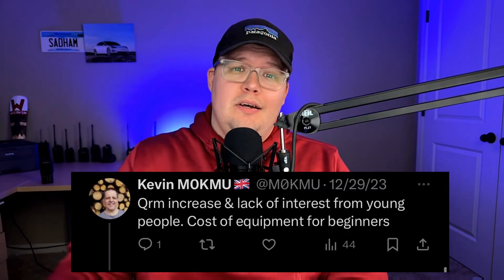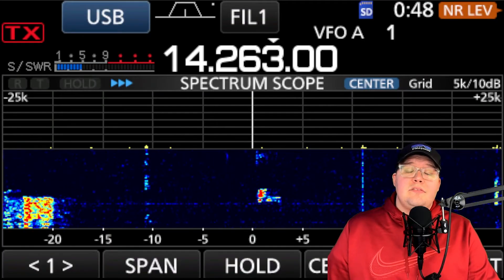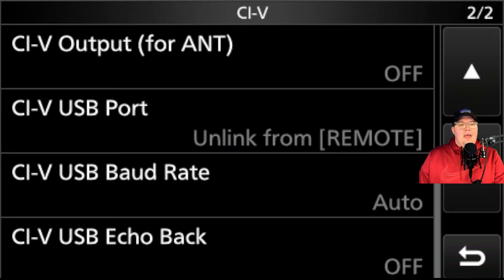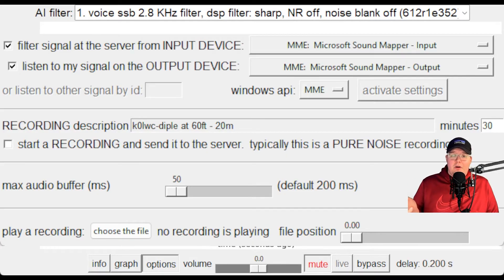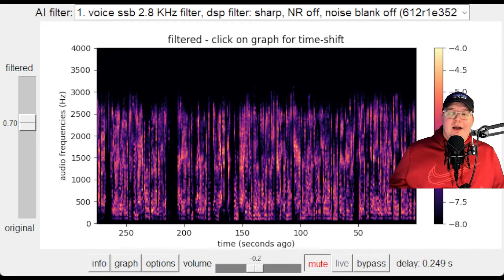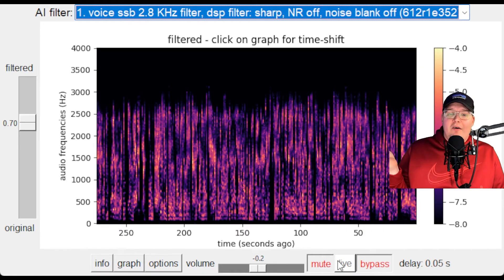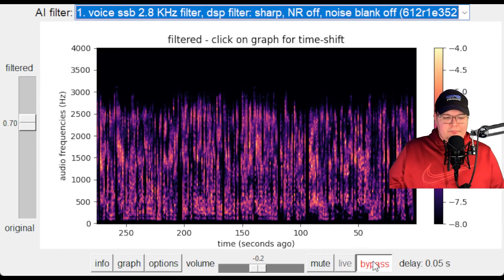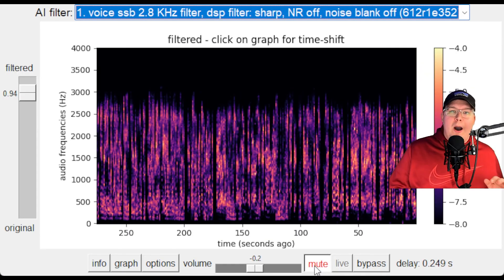AI Revolution in Ham Radio: How RM Noise is Changing the Game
In this video we dive into the groundbreaking RM Noise software, a must-have tool for all HF ham radio operators.

RM Noise is an innovative software designed to significantly reduce noise in HF (high-frequency) ham radio transmissions using AI. This video provides an in-depth look at how RM Noise enhances your radio operations by filtering unwanted static and interference, ensuring clearer and more reliable communication. I’ll be demonstrating its use with the Icom 7300 in this video.

Chapters
0:00 Introduction
0:39 What Is a Neural Network?
1:35 Icom 7300 Settings
3:13 RM Noise Settings
3:39 PC Audio Settings
4:19 Making a Recording
5:40 RM Noise Demonstration
9:33 Outro

Drop your questions and experiences with RM Noise in the comments below – we love hearing from our community!